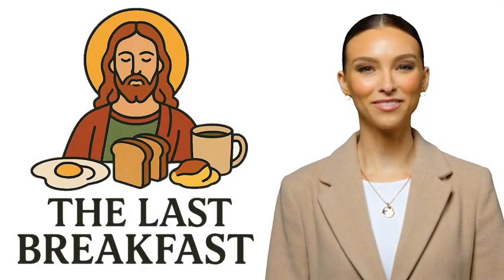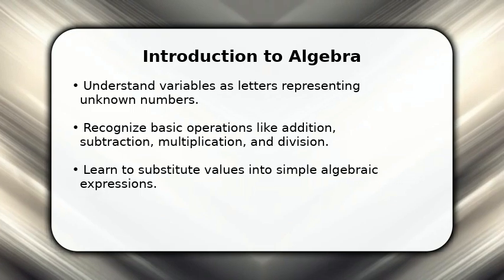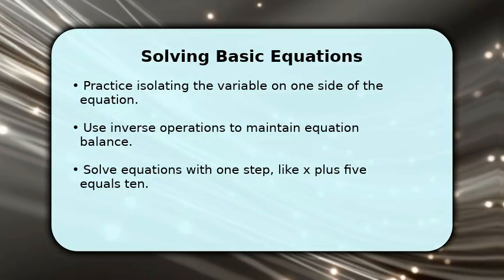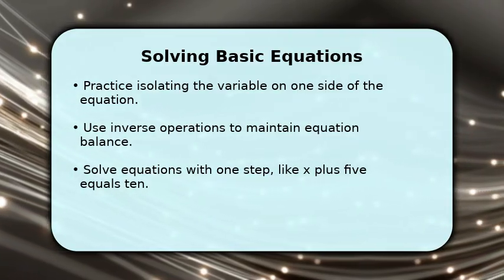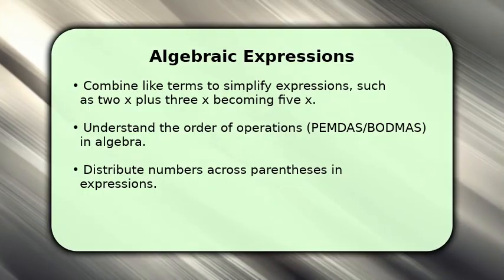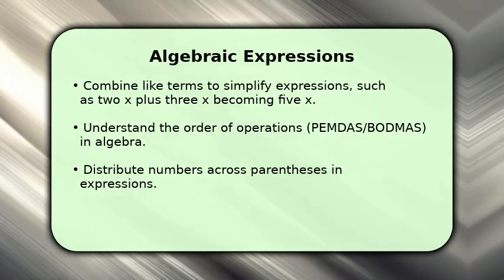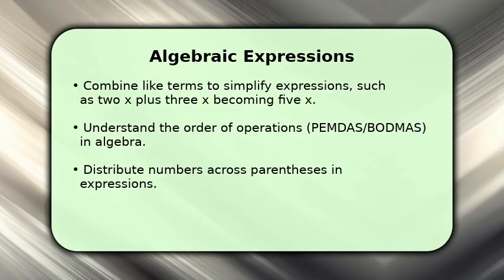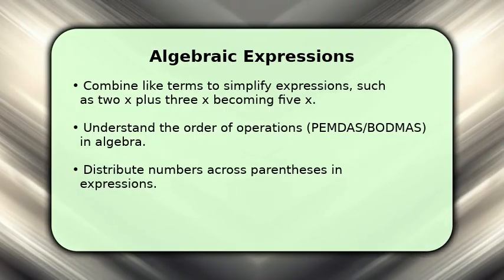How to Learn Algebra Year 7 - Step By Step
▸ (x) This video provides a comprehensive guide on how to learn algebra in year 7. It covers the basics of algebra, including variables, equations, and graphing. The video also includes step-by-step examples and practice problems to help students understand the concepts. Whether you're struggling with algebra or just need a refresher, this video is perfect for you.

learn algebra year 7, algebra tutorials, year 7 math, how to learn algebra, step by step algebra lessons, algebra for beginners, year 7 maths, maths tuition, algebra help